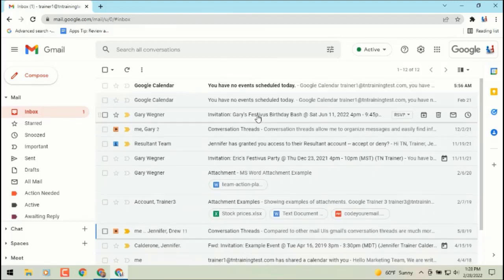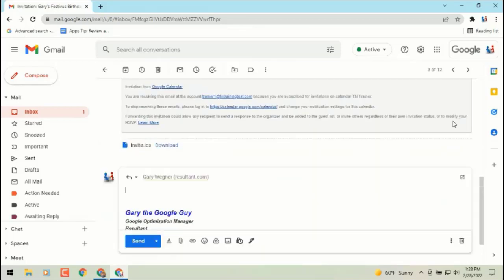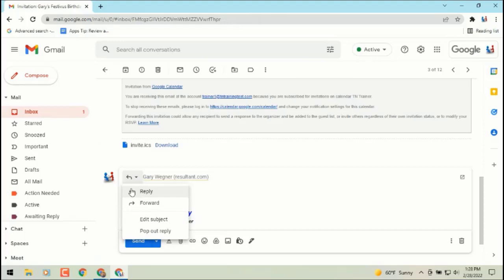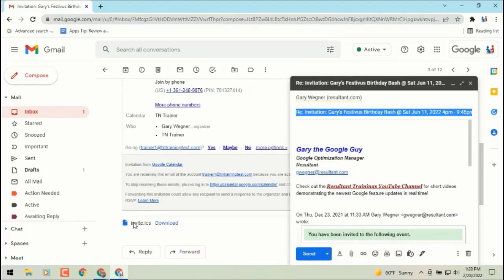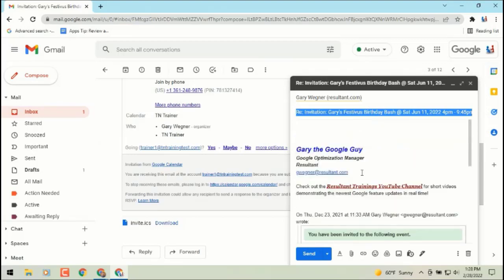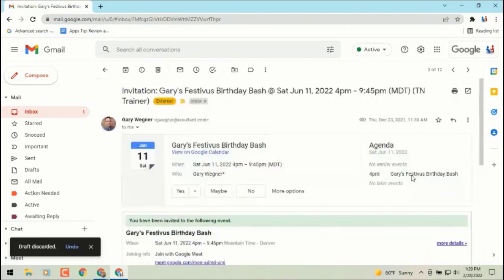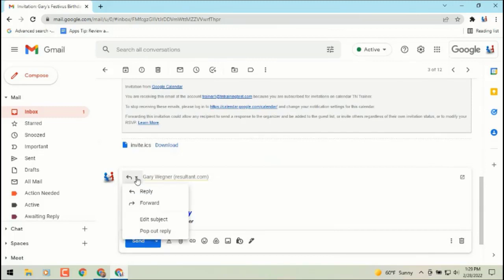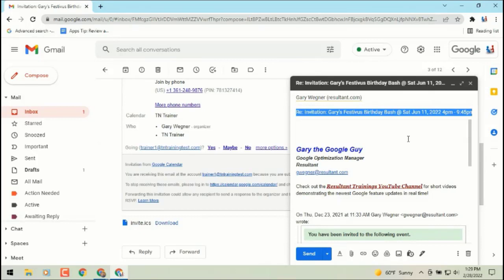Tips For Changing Gmail Email Subject Line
Today, you're going to gain useful tips for changing gmail email subject line!